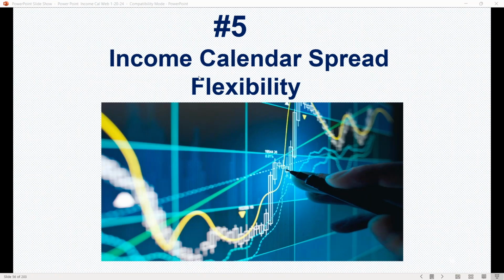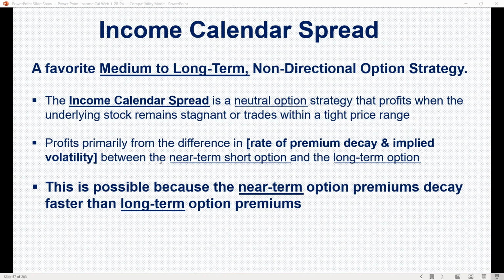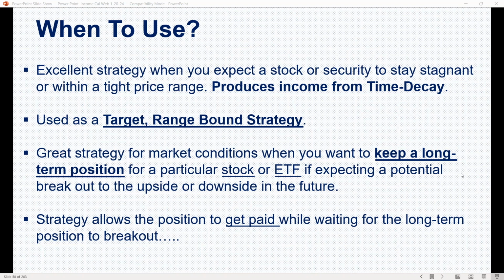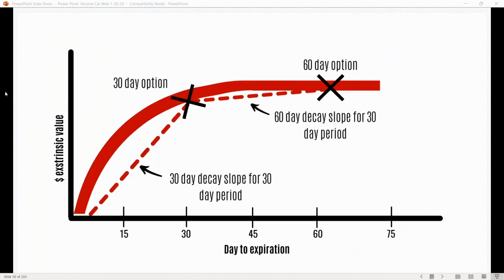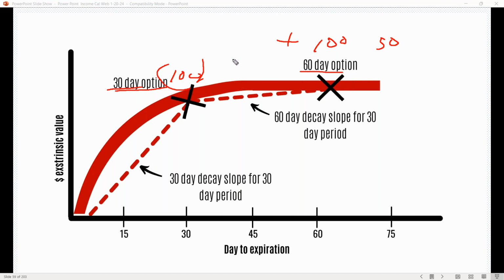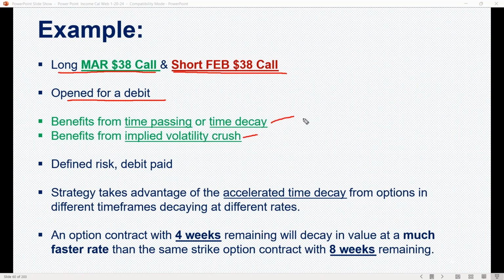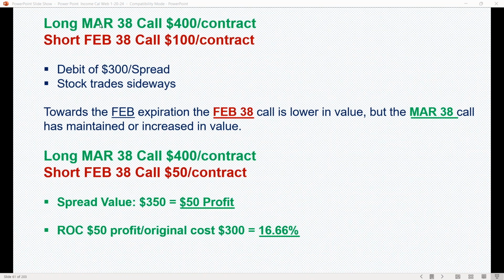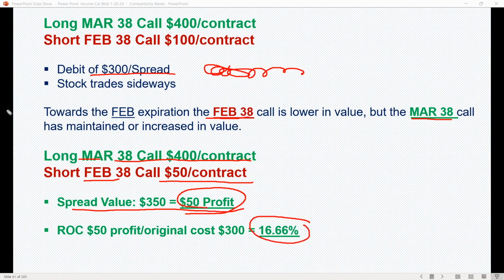How does a calendar spread work?